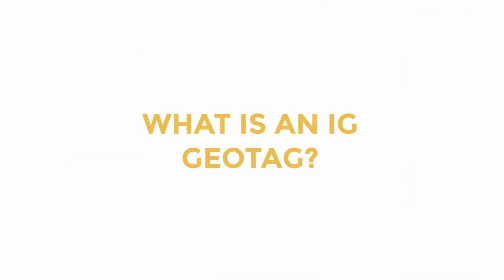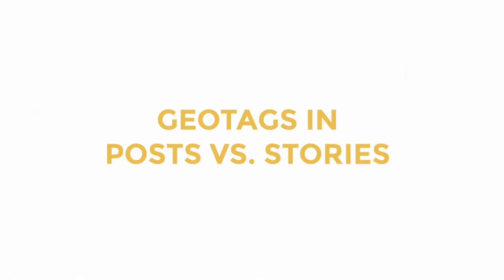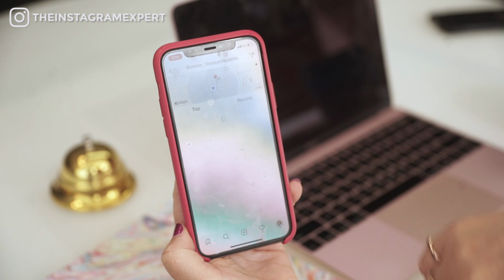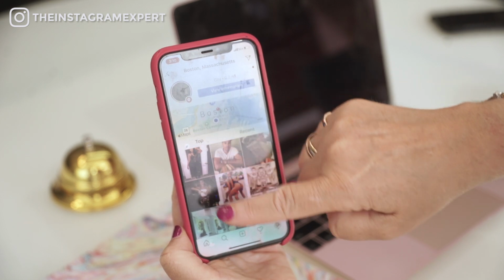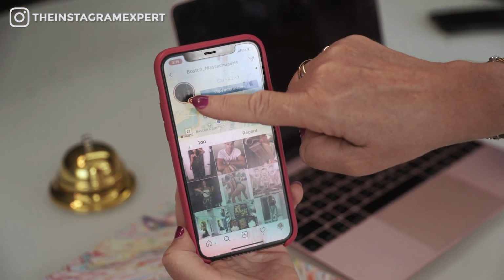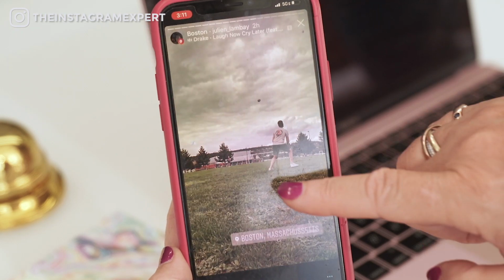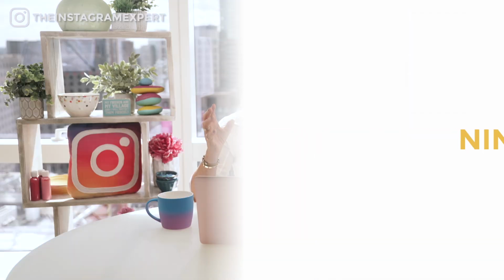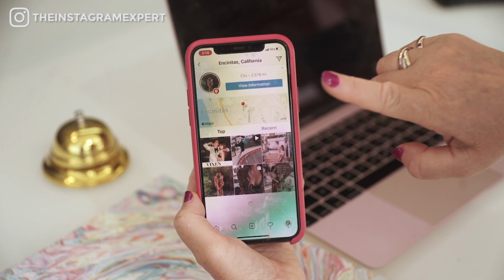How to Use Location Geotags on Instagram (Get More Followers from Your Posts and Stories)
Are you strategically using location geotags to connect with your ideal followers? Check out this video to learn how to use location geotags on your Instagram™ posts and Stories. Plus, my best tip for connecting with your local followers.

NEW: FREE Copy and paste guide: Instagram engagement tactics to grow your business daily

FREE TRAINING 3 Keys 🔑🔑🔑 to more followers and buyers on Instagram

0:51 ➡ What is an Instagram™ Geotag?
1:06 ➡ Why Use an Instagram™ Geotags?
1:17 ➡ Geotags in Posts vs. Stories
3:54 ➡ Final Tip:  my best tip for connecting with your local followers

4 More Videos to Help You Better Connect With Your Followers ⤵️

Prefer to read? Here is a link to the blog